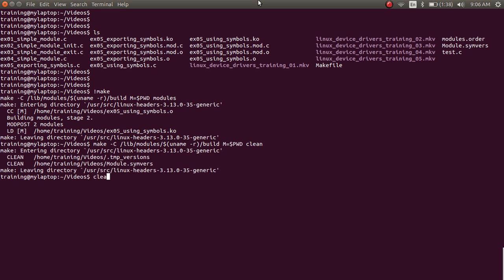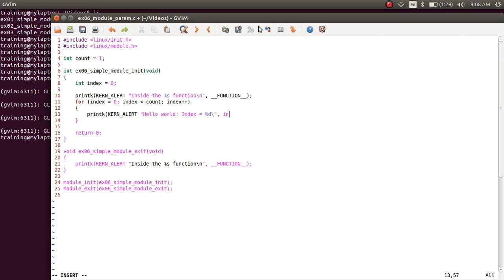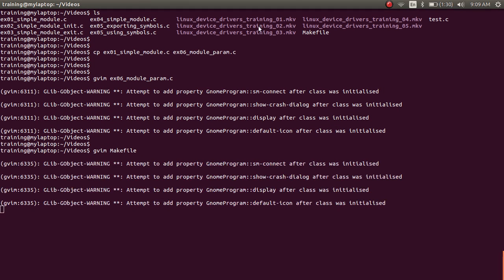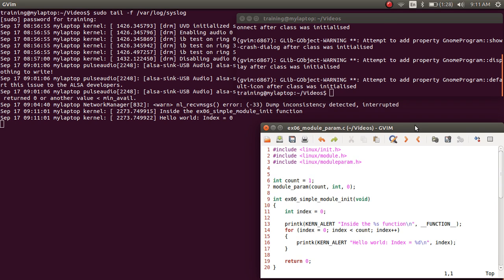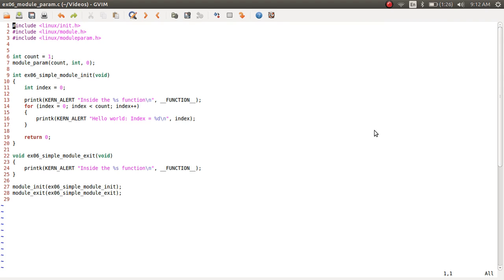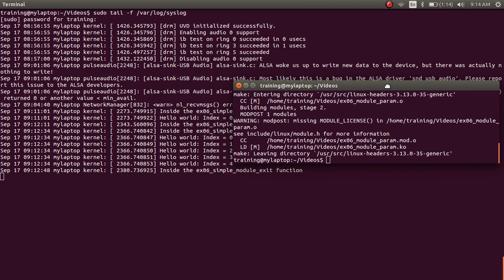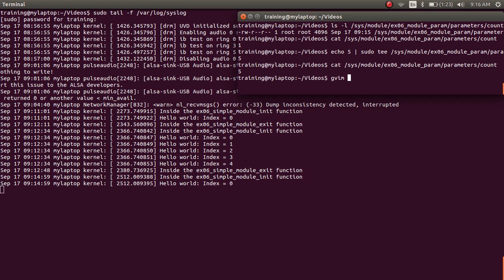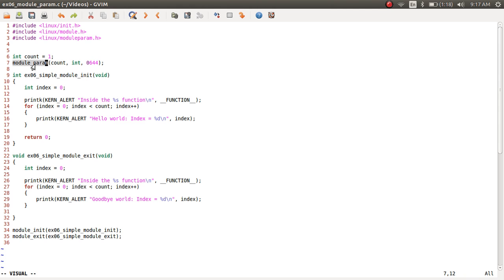Linux Device Drivers Training 05, Module Parameters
In this video we will discuss about the following topics related to module parameters:

a) How to define module parameters?
b) How to pass module parameters to a loadable kernel module?
c) How do modify the module parameter after the module is loaded?